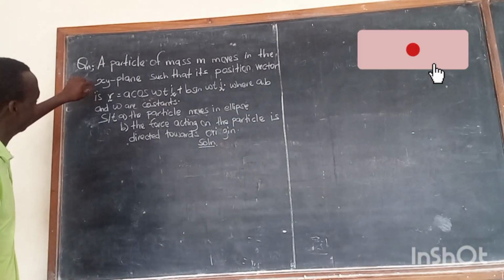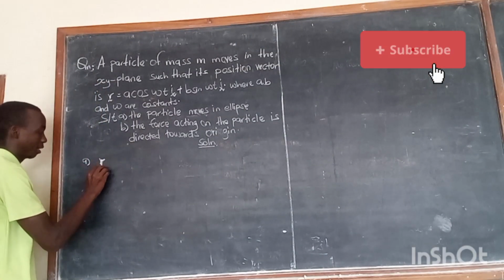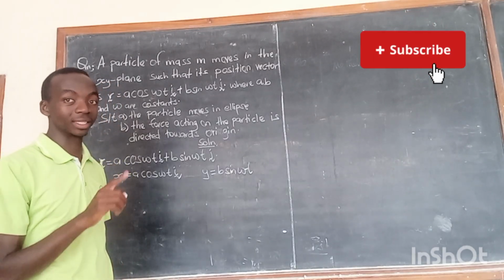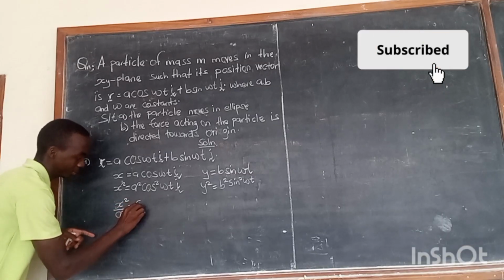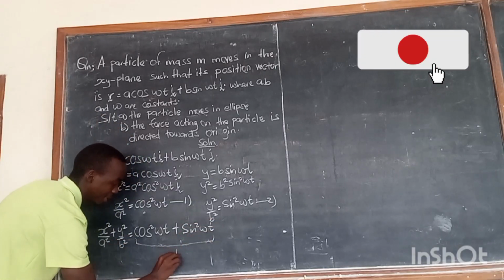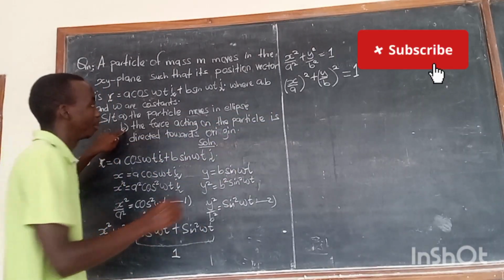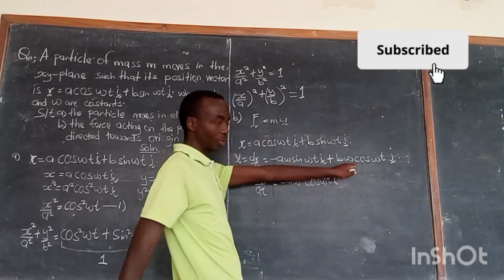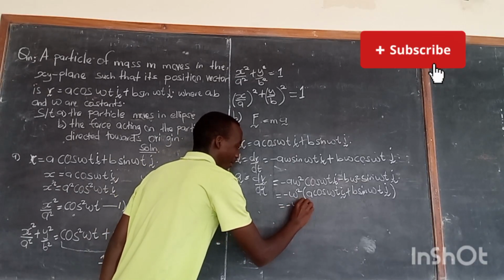Linear motion example, in an ellipse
Linear motion is the movement of an object along a straight line. The object moves in one direction only (either forward or backward).
In linear motion:
Position changes along one axis (x-axis or y-axis).
Velocity and acceleration act in the same straight line.
The motion can be uniform (constant velocity) or non-uniform (changing velocity).